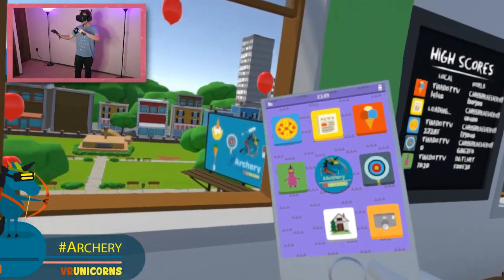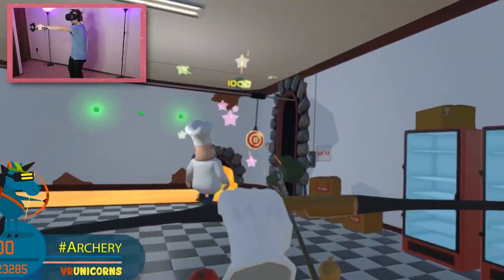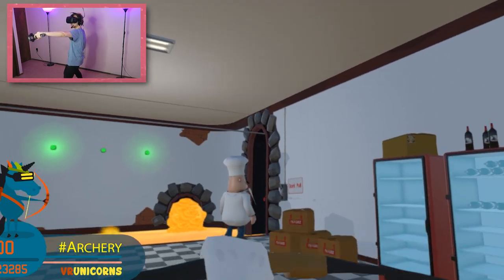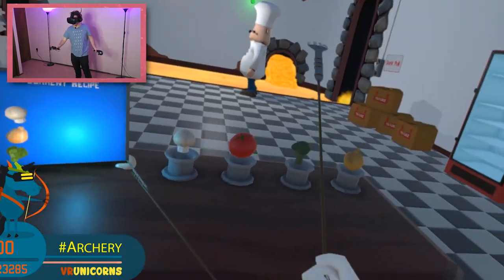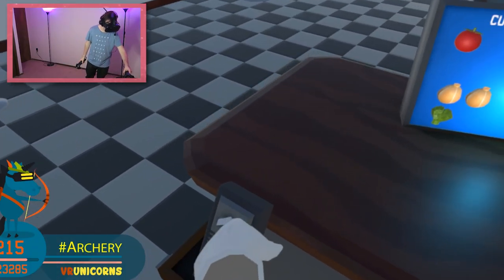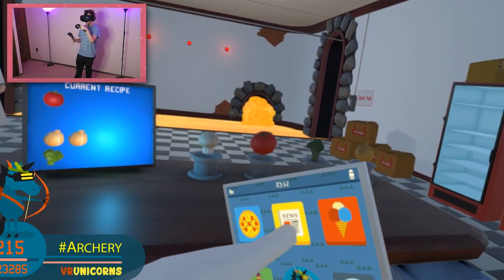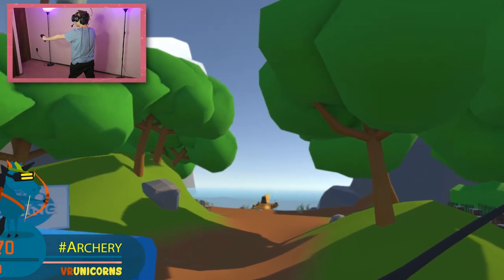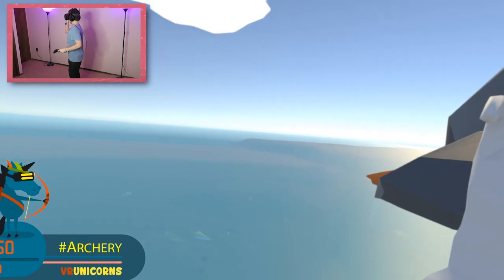MAKING PIZZA WITH A BOW AND ARROW?! | Archery (HTC Vive Gameplay)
Imagine if you woke up one day and had to live the rest of your life with a bow and arrow...

Oh, and don’t forget to drop a LIKE for more relatively decent content

Archery brings out your inner archer in a way you have never seen before! Make pizzas, sell ice cream, deliver newspapers and much more - all with a bow & arrow like there is no tomorrow!

Stalk me on Twitter,  Facebook, Instagram, and Twitch!

The HTC Vive is a high-end virtual reality headset developed by HTC and Valve Corporation, released on 5 April 2016. The headset is designed to utilize "room scale" technology to turn a room into 3D space via sensors, with the virtual world allowing the user to navigate naturally, with the ability to walk around and use motion tracked handheld controllers to vividly manipulate objects, interact with precision, communicate and experience immersive environments.